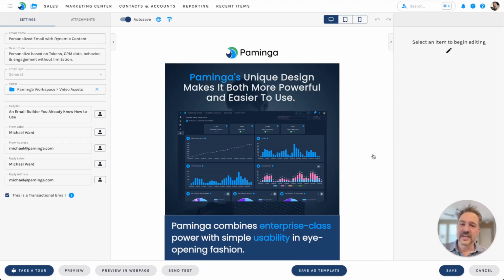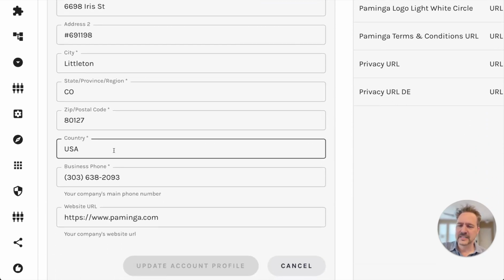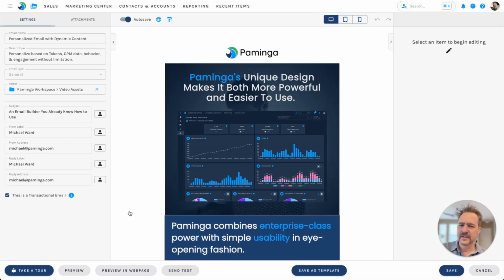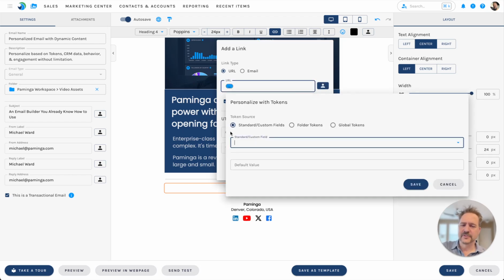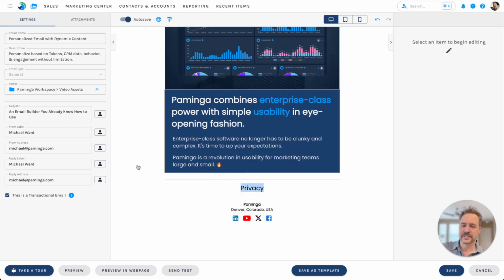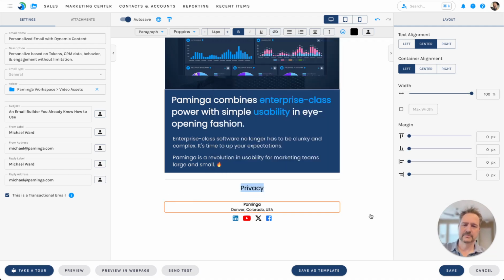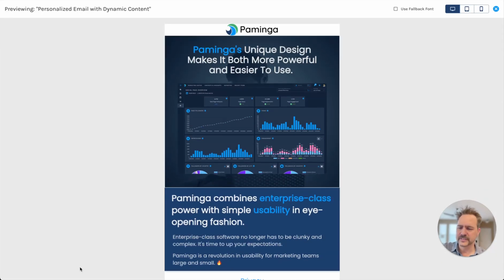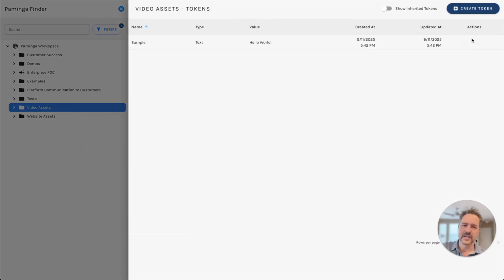Tokens in Paminga - Global, Folder, and CRM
Personalization at Scale is easy with Paminga's Global, Folder, and CRM Tokens.